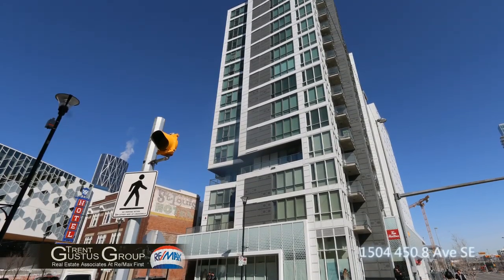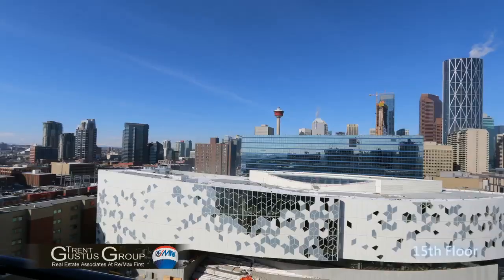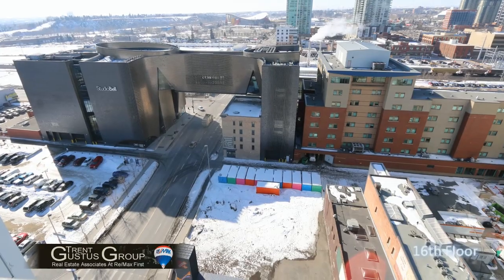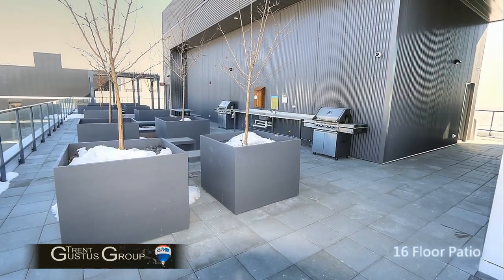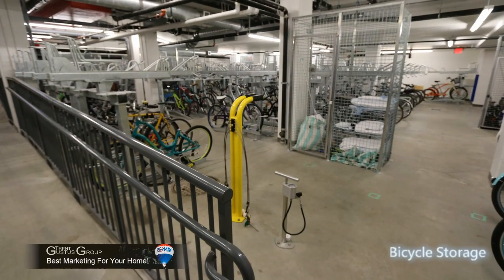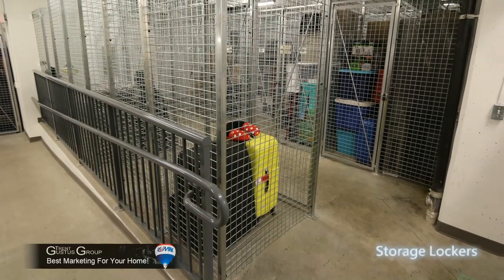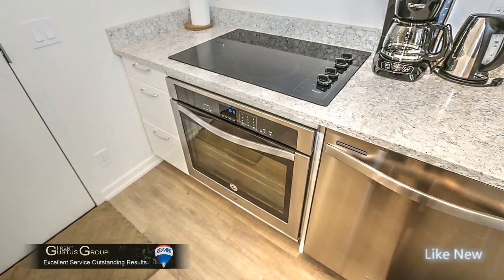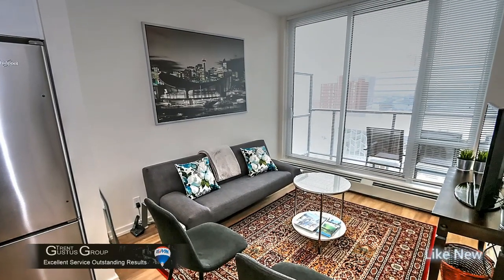1504 450 8 Ave SE